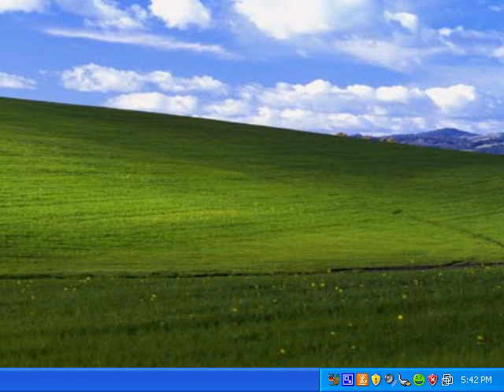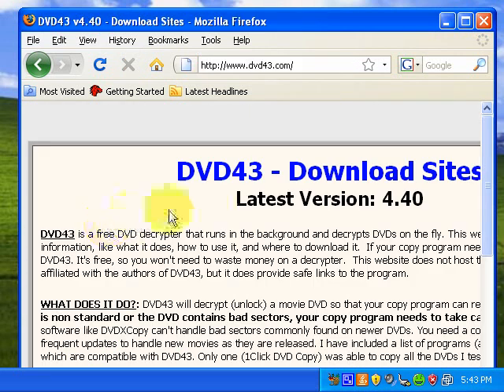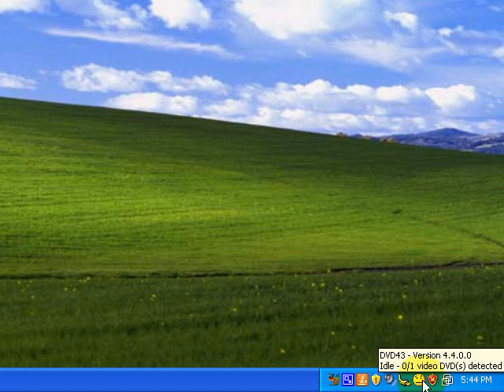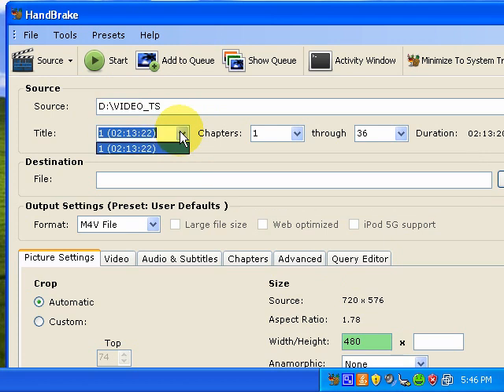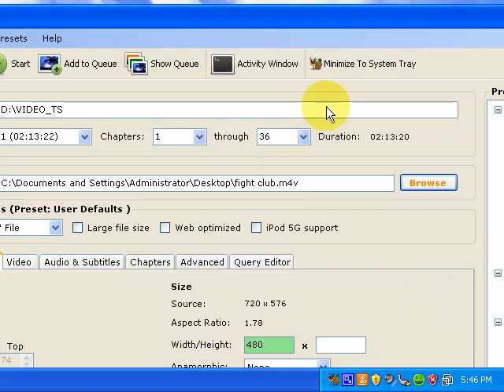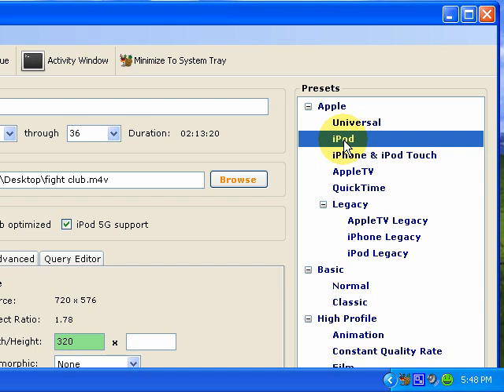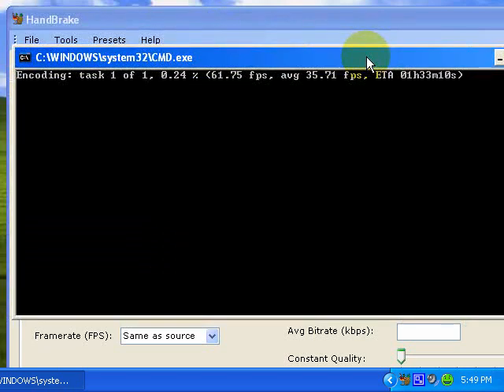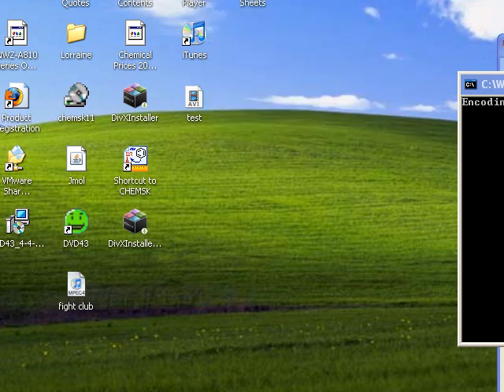Put DVD's on your ipod